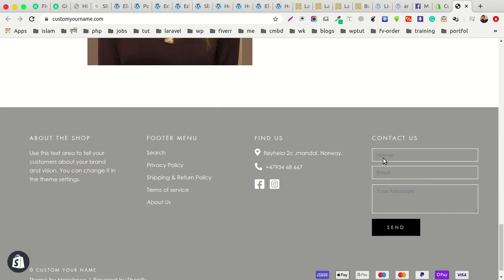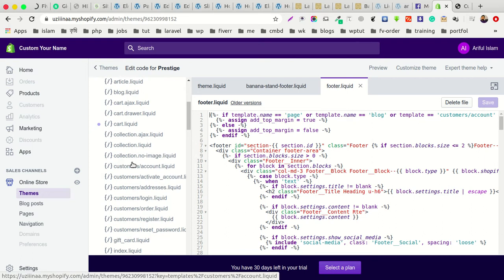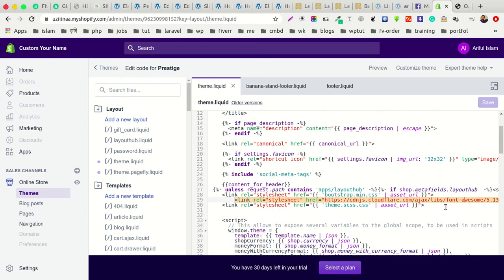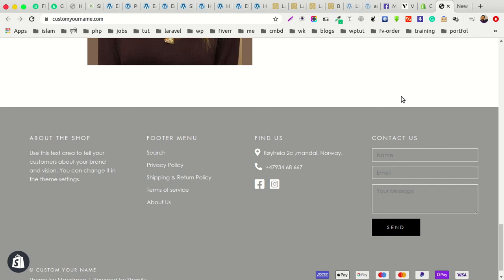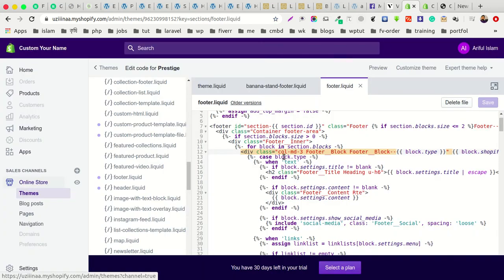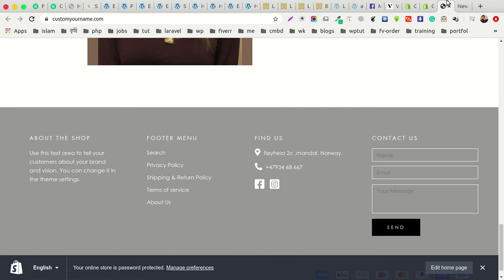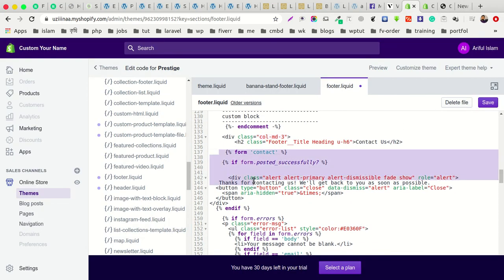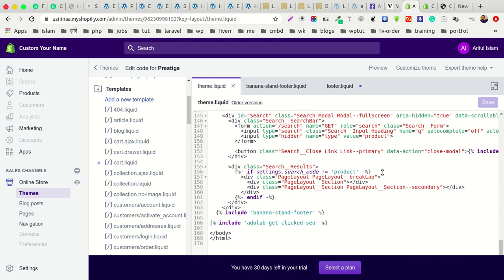Shopify Coding to add custom block to footer using Bootstrap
Shopify Coding to add custom block to footer using Bootstrap. Also, add address and contact form to the footer.